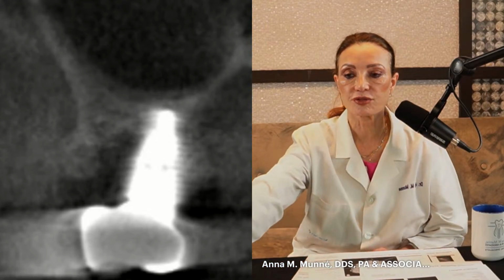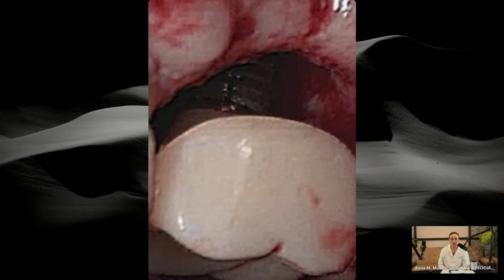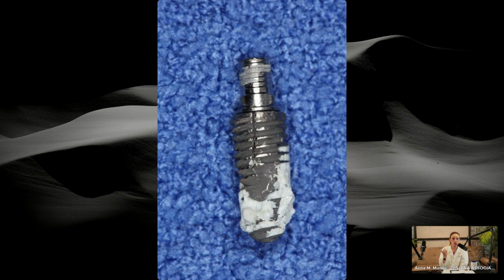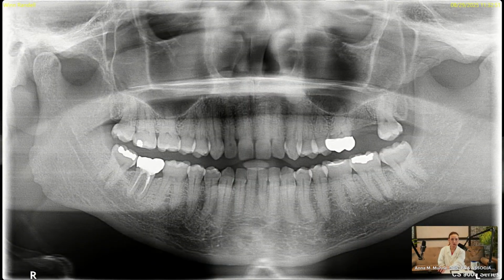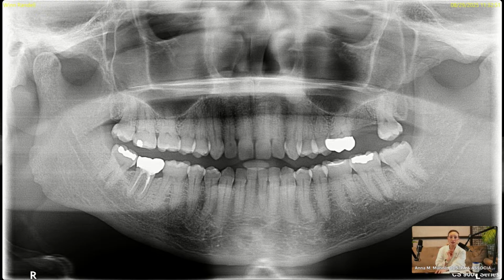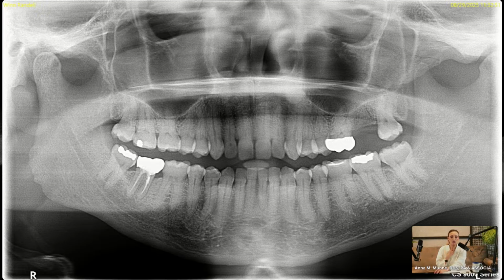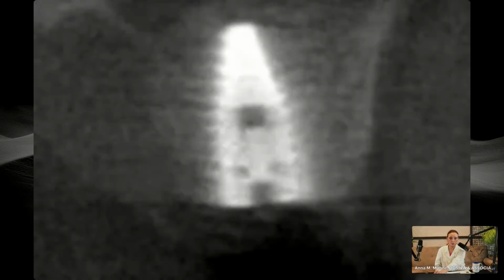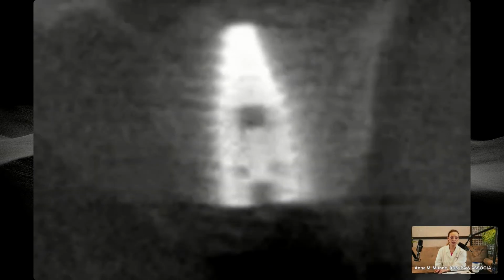Implant Problems? Don’t Ignore These Signs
Noticing discomfort, sensitivity, or changes around your dental implants? These could be early signs that shouldn’t be overlooked. In today’s Having Coffee with Dr. Munné, we’re breaking down common implant concerns, what to watch for, and when it’s time to seek professional guidance. Stay informed and take the right steps to protect your oral health. ☕🦷